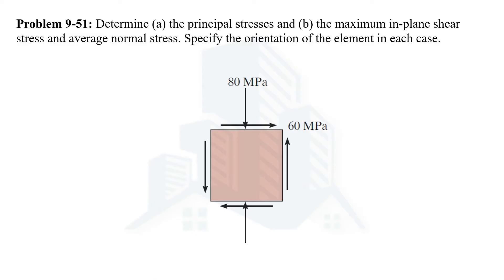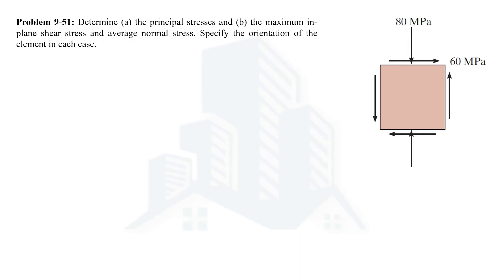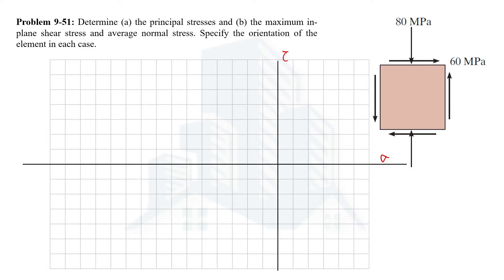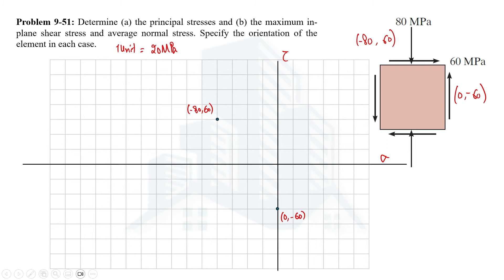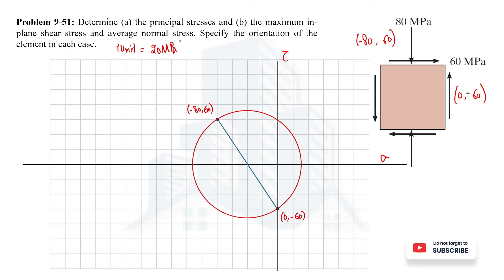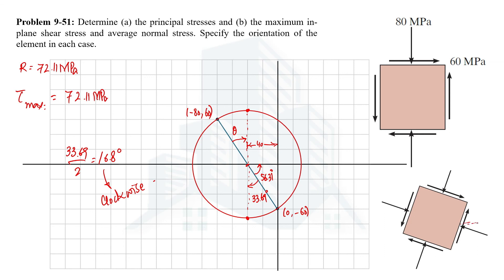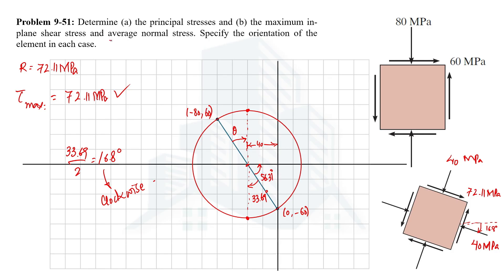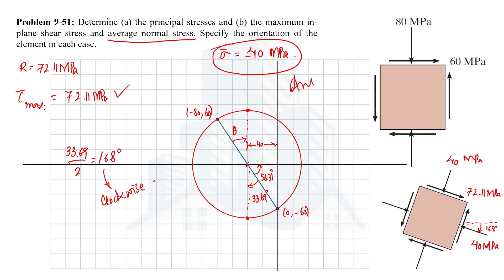Problem 9-51 Determine (a) principal stresses and (b) maximum in-plane shear stress by Mohr's Circle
This video explains in detail the solution to Problem 9-51 in the Chapter of Stress Transformations from the book Mechanics of Materials by R.C. Hibbeler 10th Edition, where the principal stresses and maximum in-plane shear stress are calculated by using Mohr's Circle.

Reference: Chapter No. 9 Stress Transformation, Mechanics of Materials by R.C. Hibbeler 10th Edition.

Statement of the problem:
Determine (a) the principal stresses and (b) the maximum in-plane shear stress and average normal stress. Specify the orientation of the element in each case.